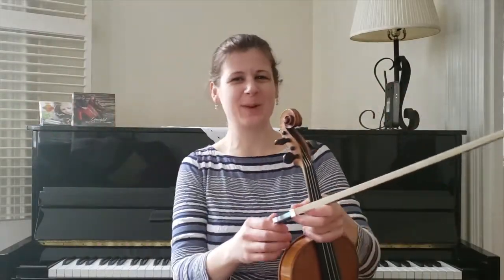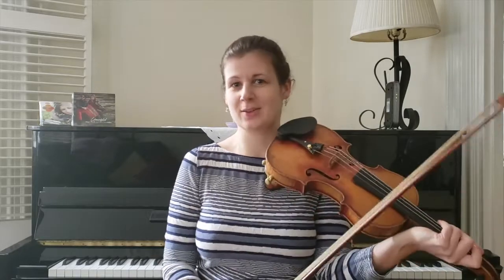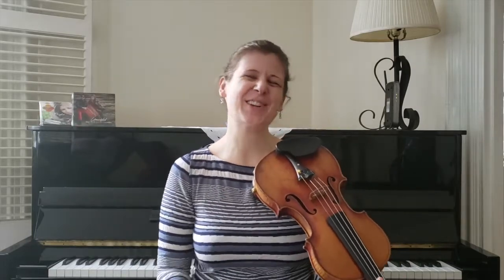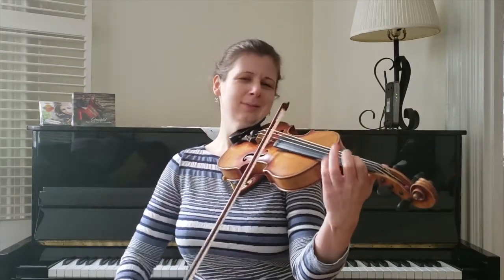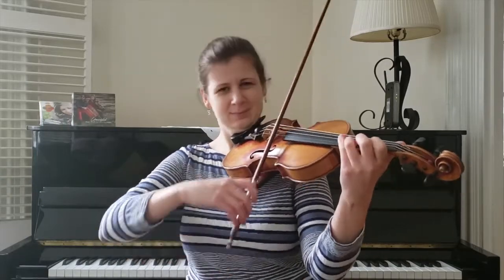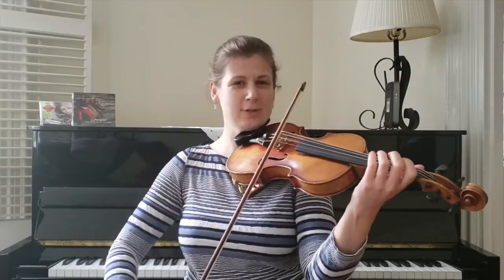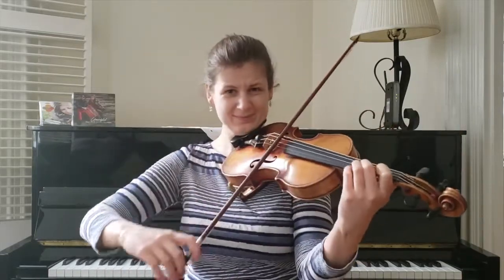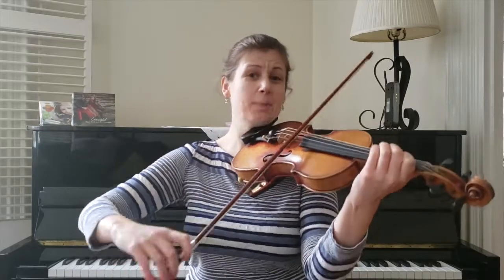Mari's Tune of the Month - May 2020: Scottish pipe march, "Burning of the Piper's Hut”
Multistyle violinist and champion fiddler Mari Black shares her "Tune of the Month" for May 2020: a classic Scottish pipe march, "The Burning of the Piper's Hut". Hear more of Mari's music

If you would like to get sheet music for all future Tunes of the Month that Mari teaches, make sure to join her email newsletter on her -- she sends out sheet music especially for the subscribers of her monthly email newsletter.